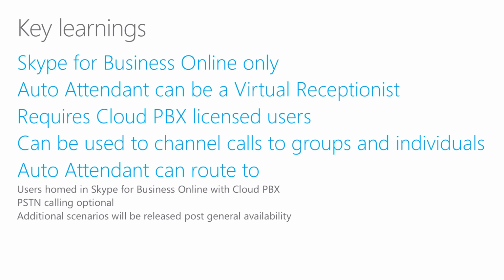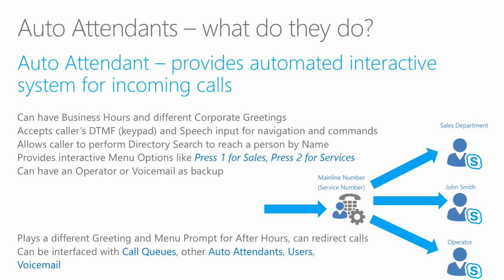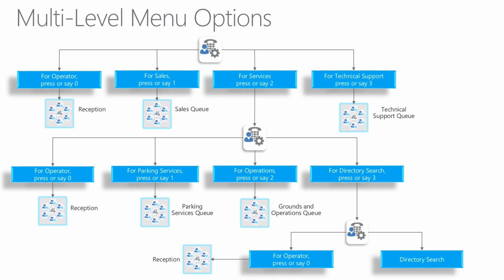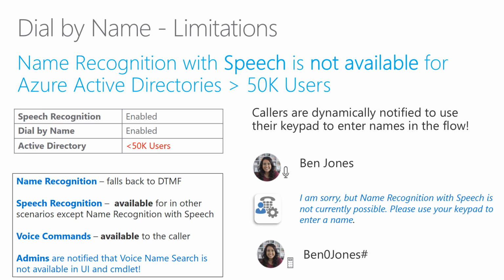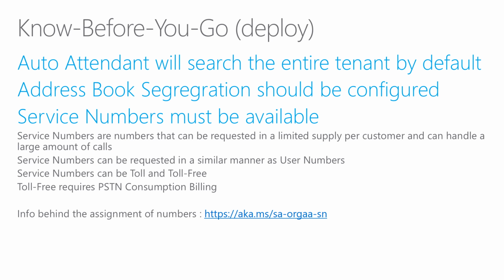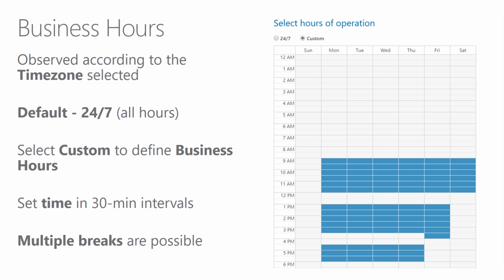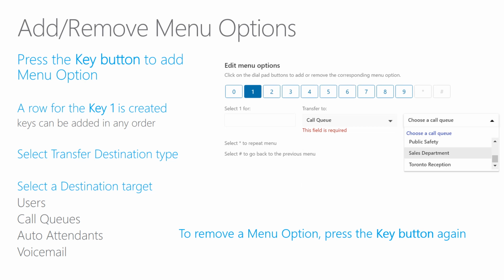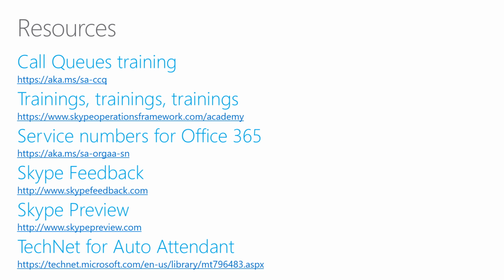Outdated content; please go to for latest version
for latest version